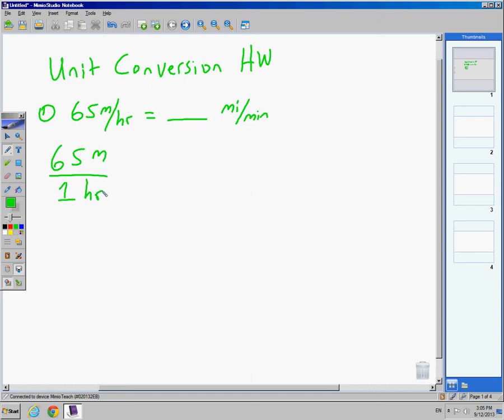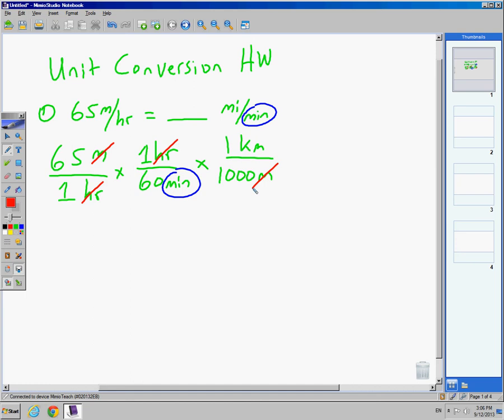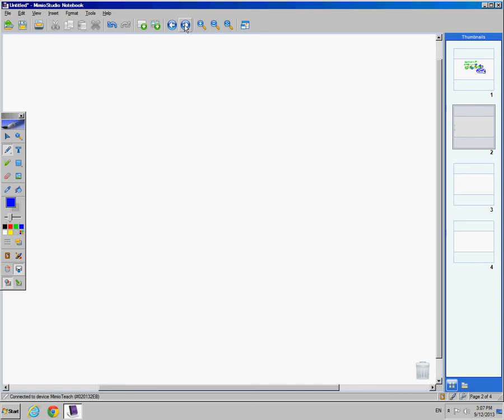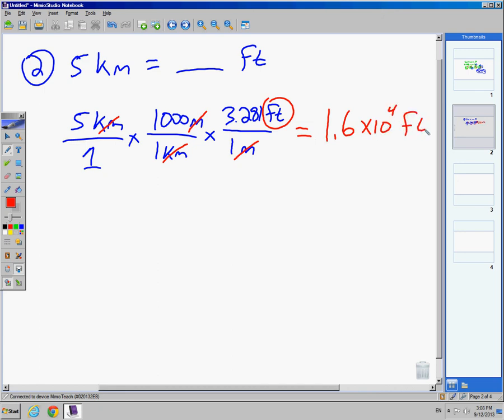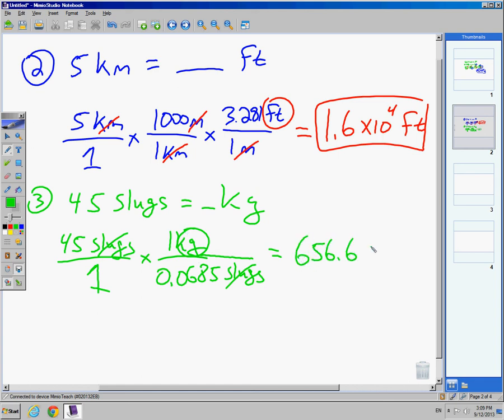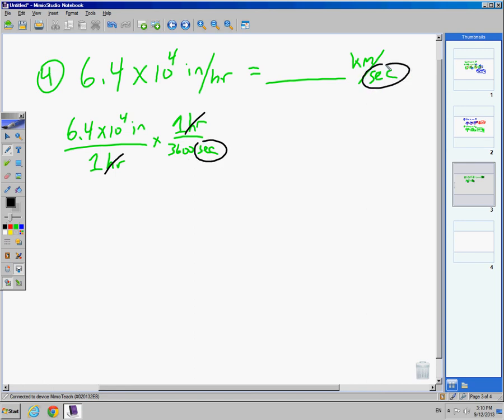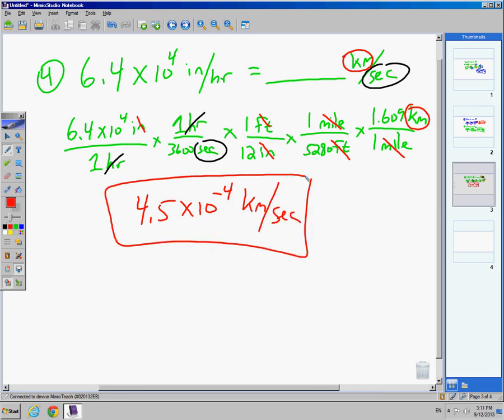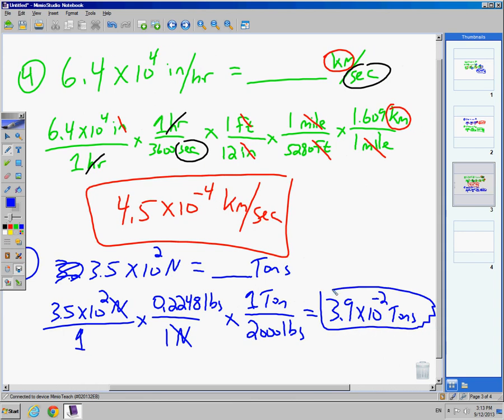Coach Hanik's Unit Conversion hw